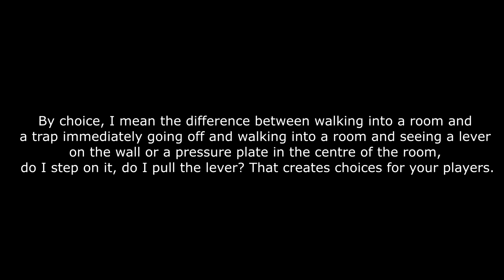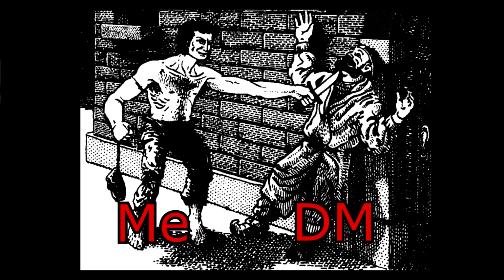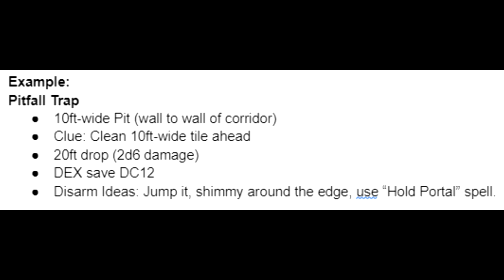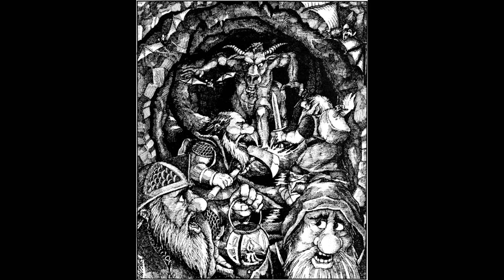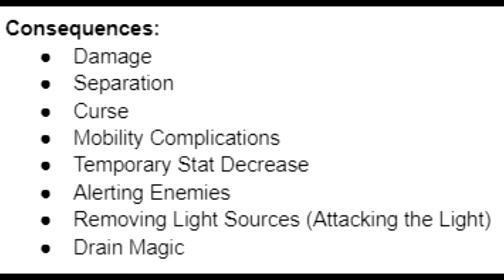Use Traps Like a Pro in D&D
Traps are one of the more complicated parts to our experience of running and playing TTRPGs, but I find that the advice on the subject seems to be varied and often times unhelpful. Hopefully this video today can shine a light on the subject.